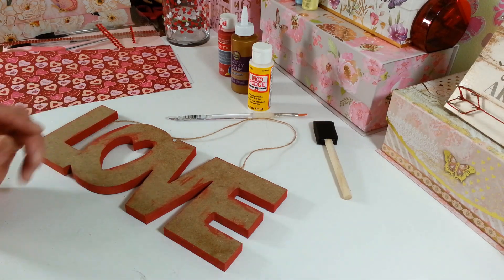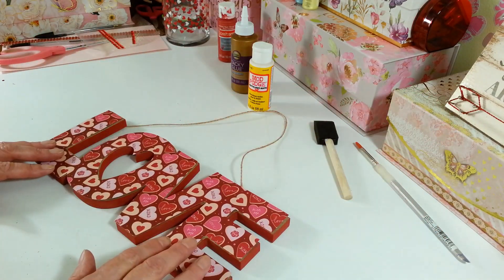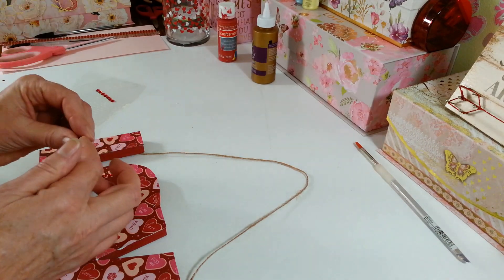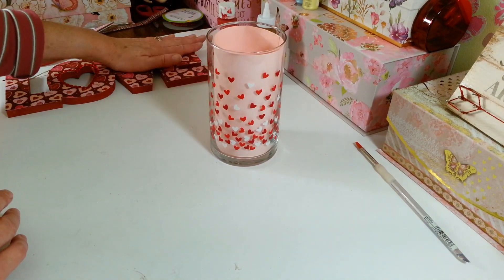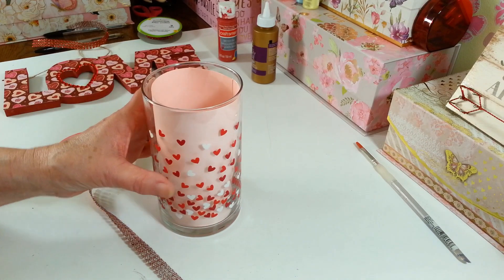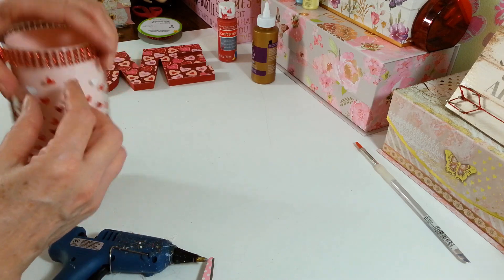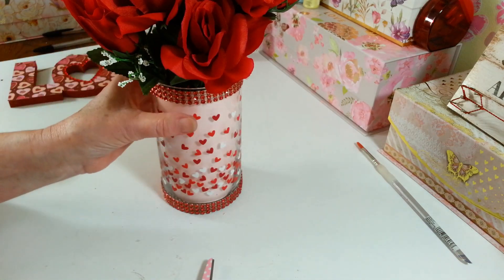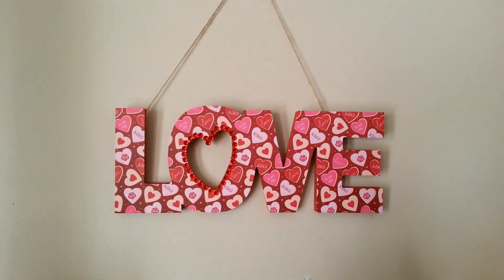2 Valentine's Day 💖 Dollar Tree Easy Diys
2 Valentine's Day Decorations made with mostly Dollar Tree Items. Super easy Diy's. I hope you enjoy these projects. 😃